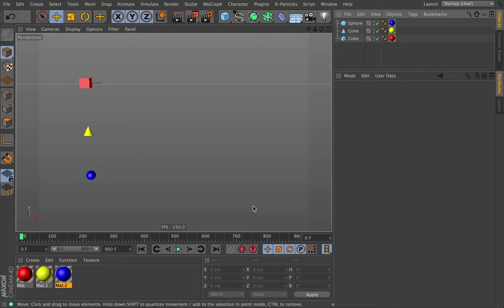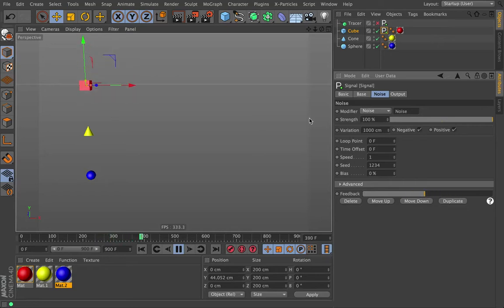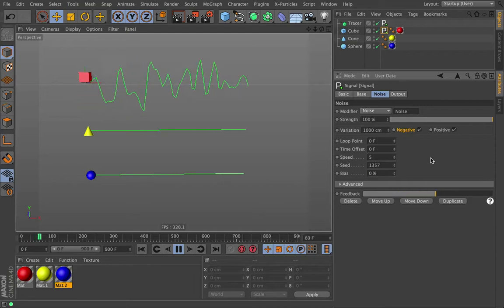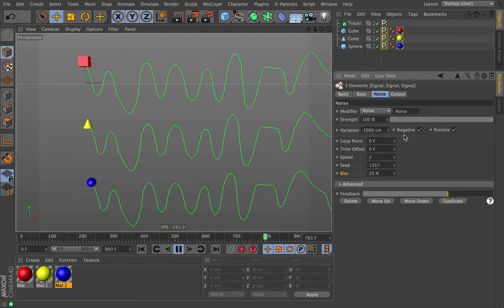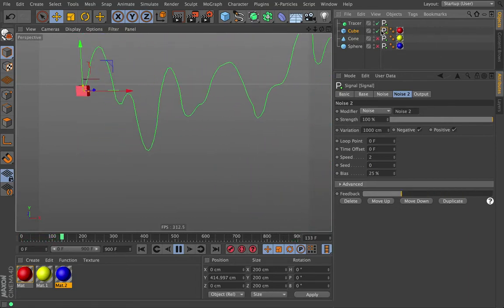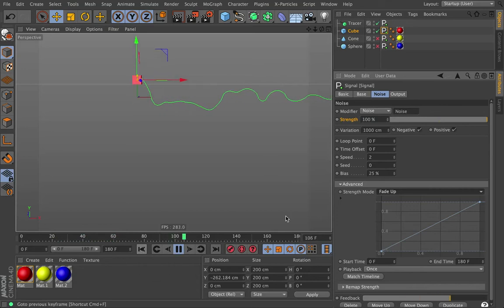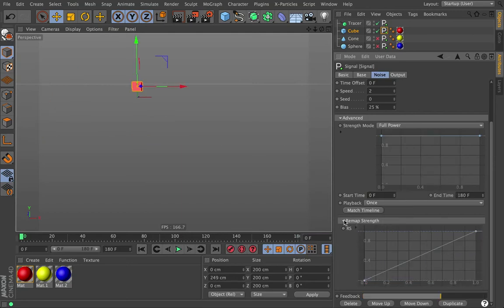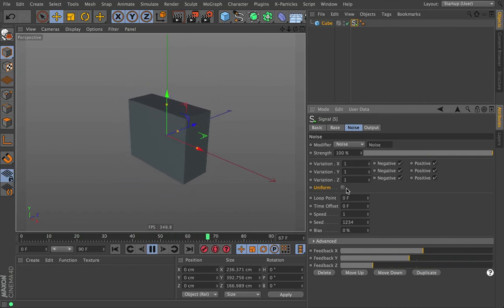Greyscalegorilla Signal Training: Noise Modifier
Learn about Noise Modifiers in Greyscalegorilla's Signal Plugin for Cinema 4D.